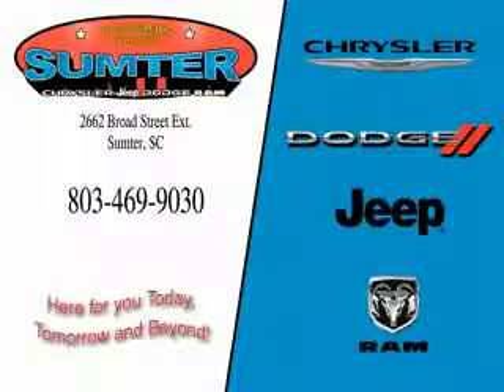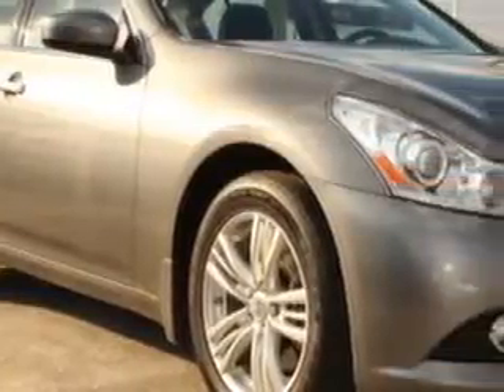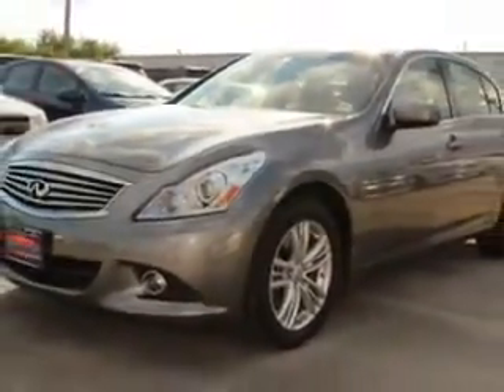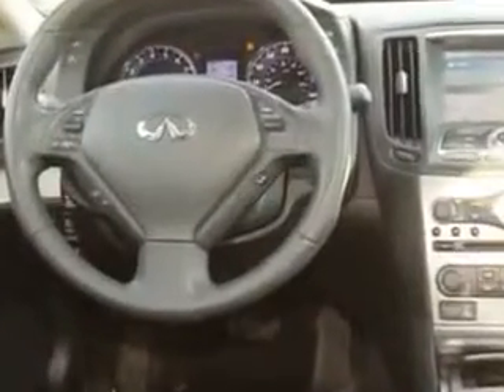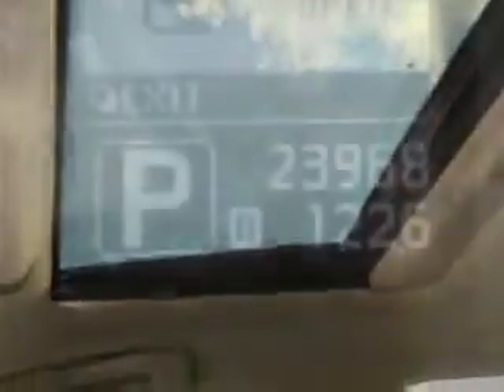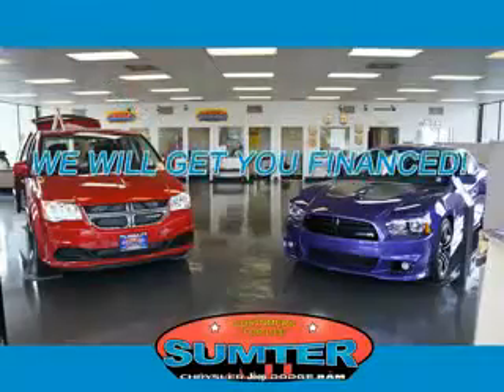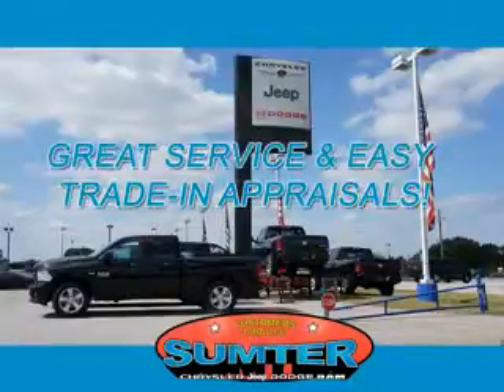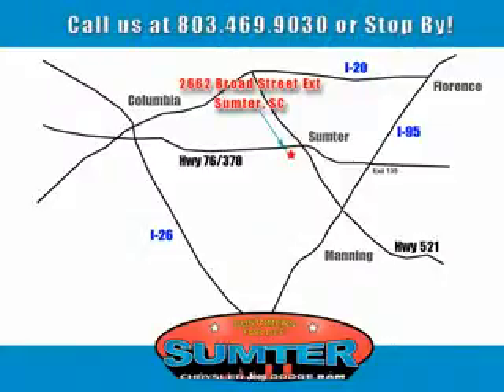2013 Infiniti G37 Sedan Sumter Chrysler Dodge Jeep Sumter, SC 29150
MILES: 23,968
VIN:JN1CV6AR5DM762238

2662 Broad Street
Sumter, South Carolina 29150